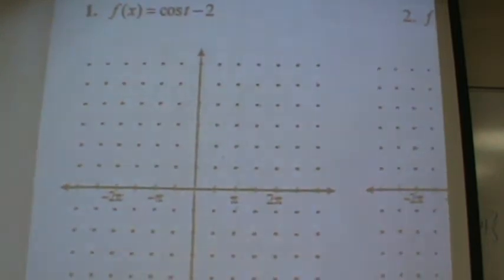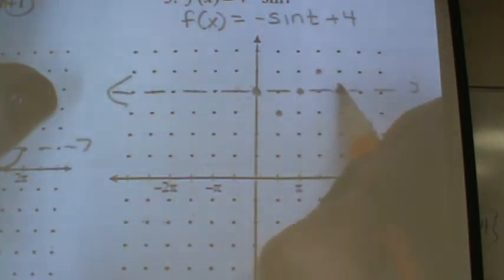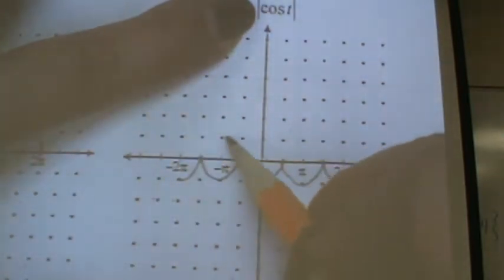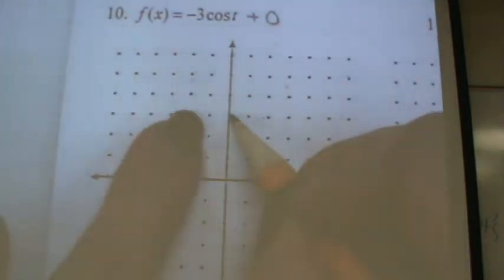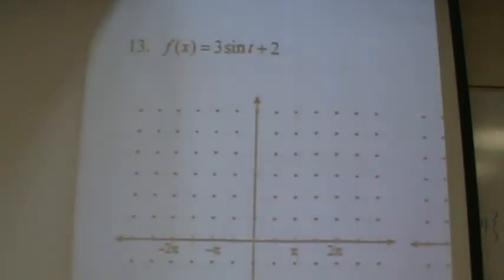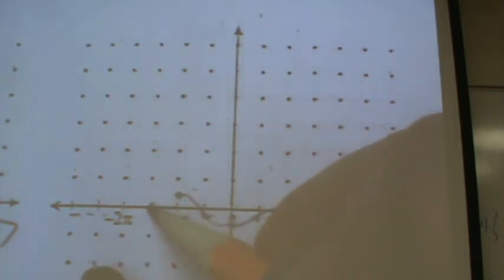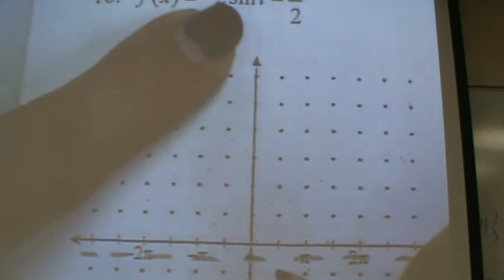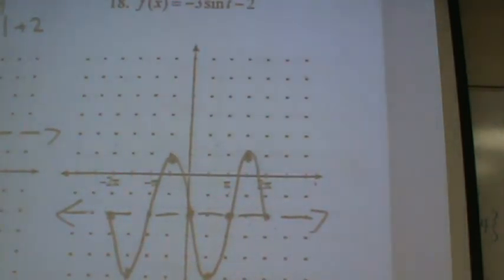2014 March 19 PreCalc 7.1 Homework Sine and Cosine Graphs